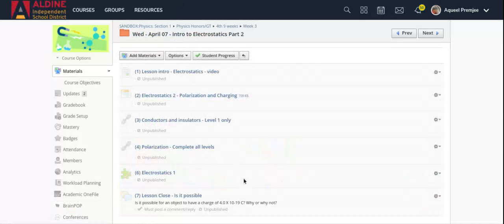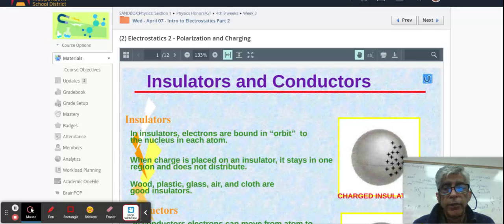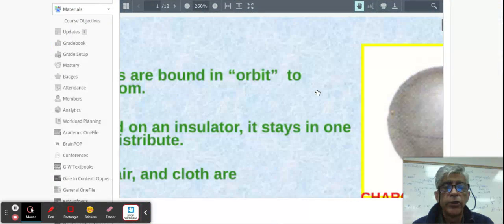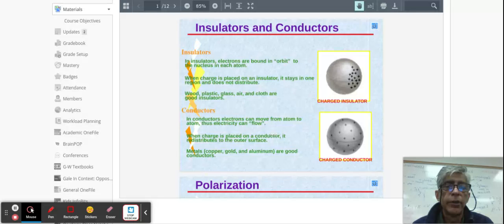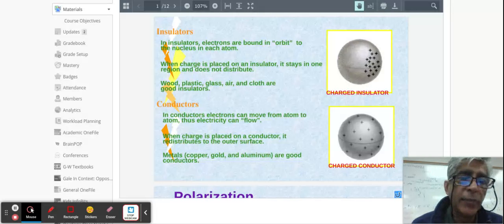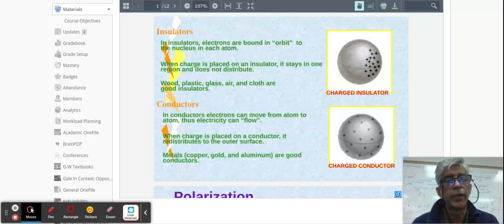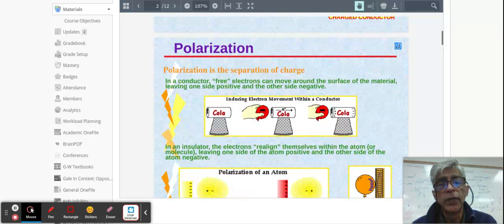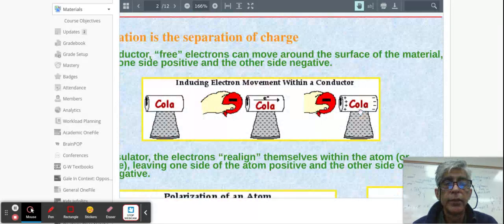Intro to Electrostatics Part 2